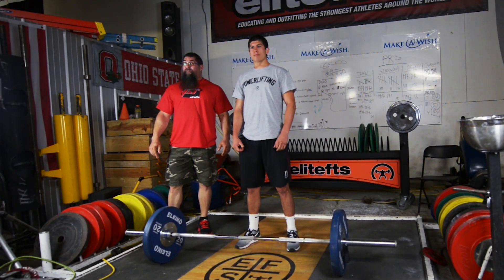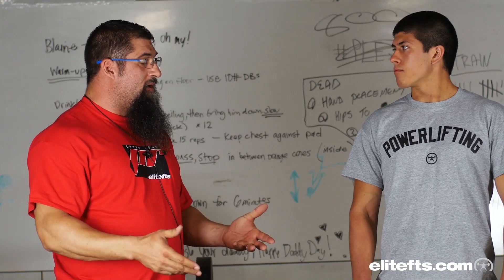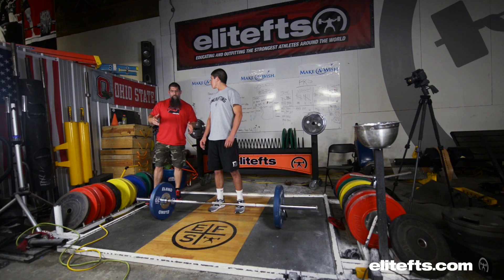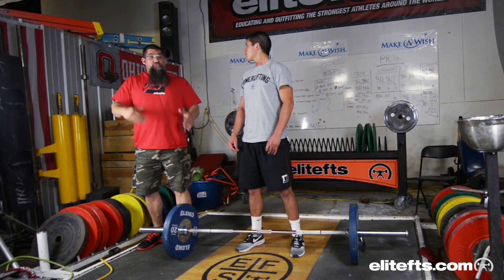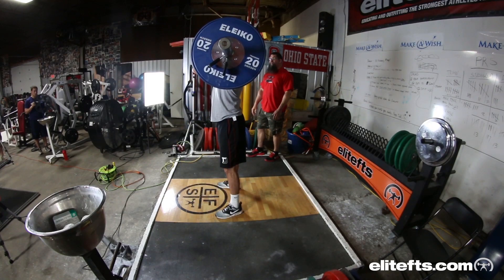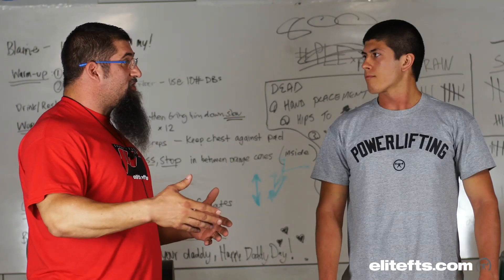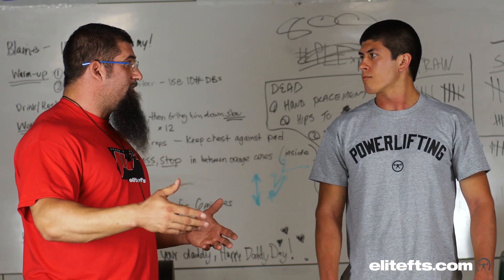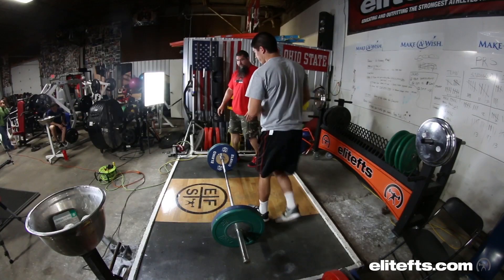elitefts.com - Clint Darden Demonstrates The Powerclean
Cinematography/Editing - Josh Goedker